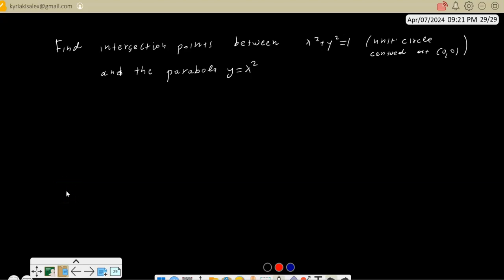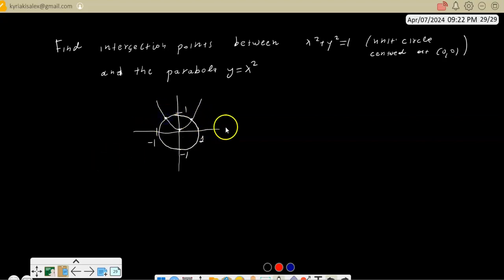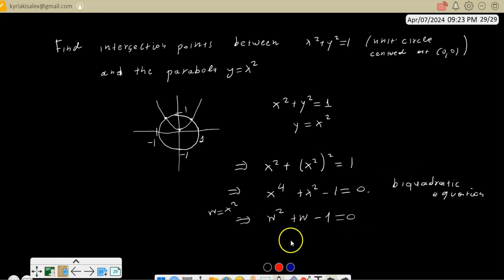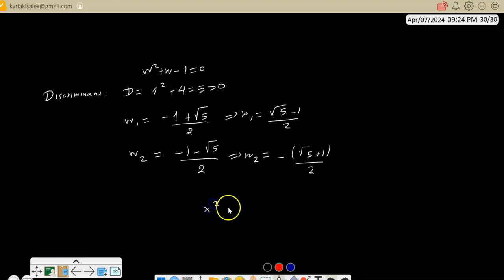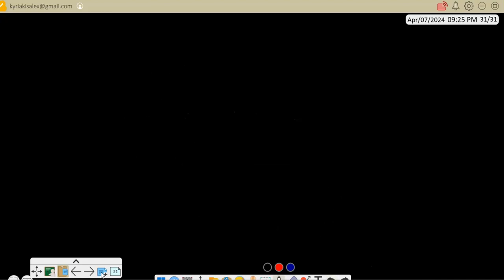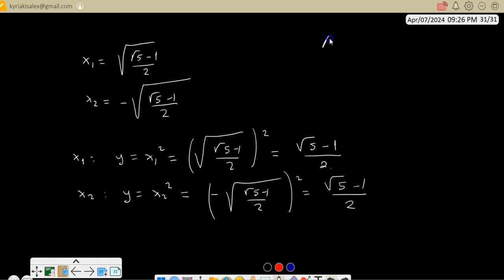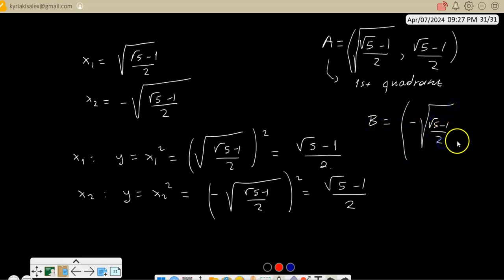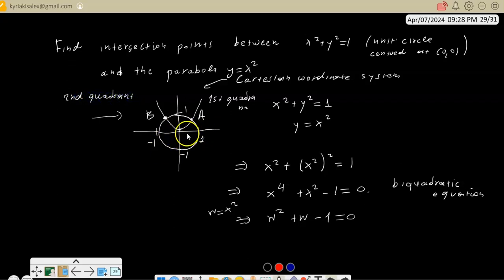Intersection ponts between unit circle at the origin and parabola y=x^2